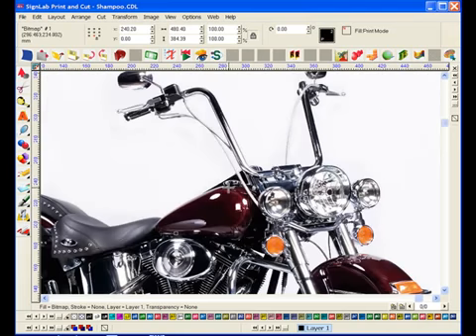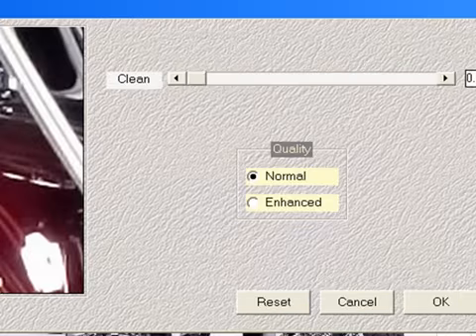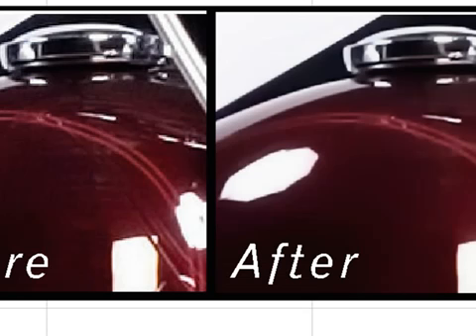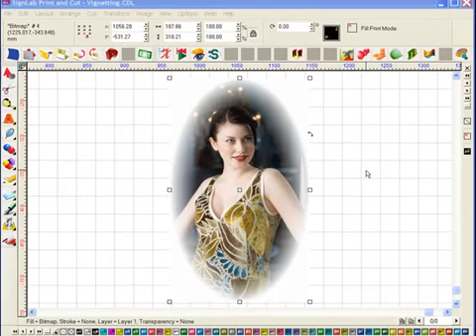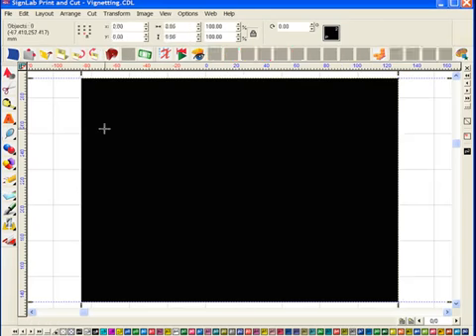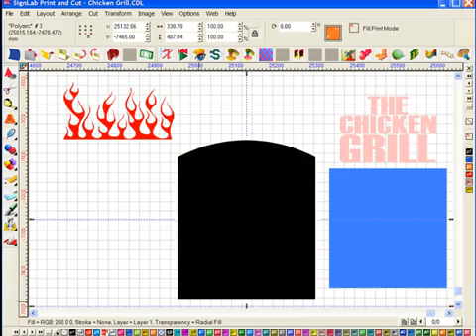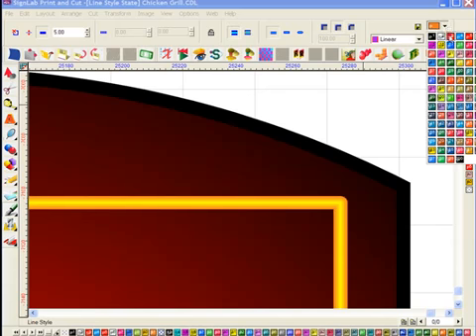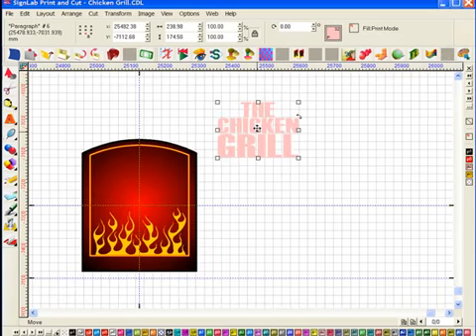SignLab More Special Effects Tools